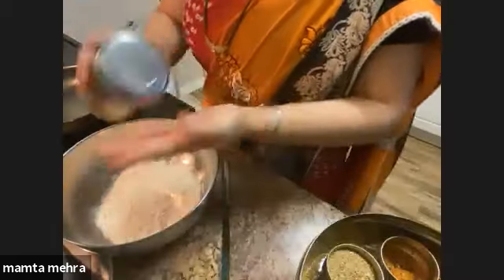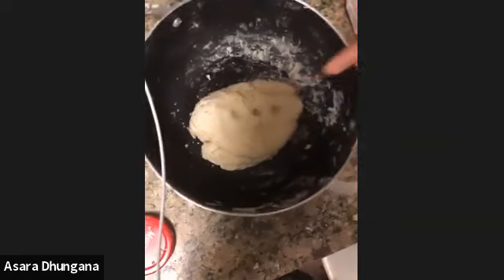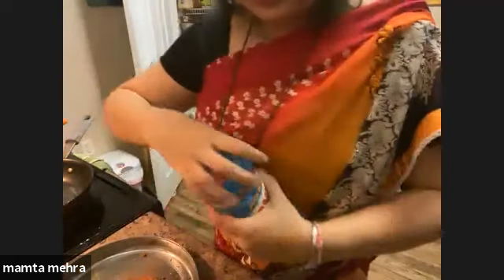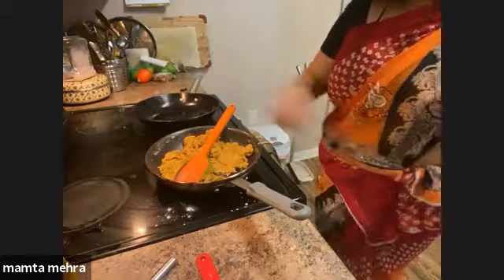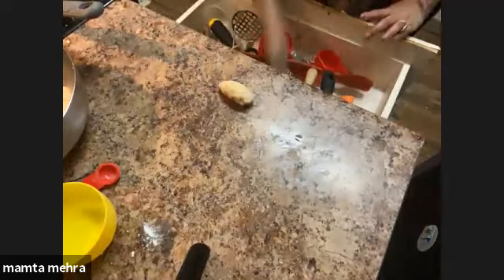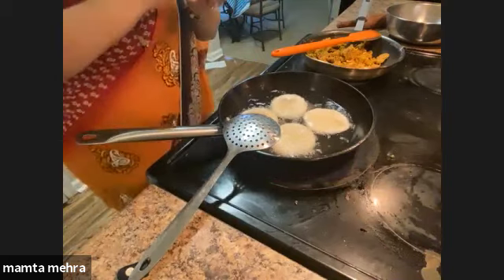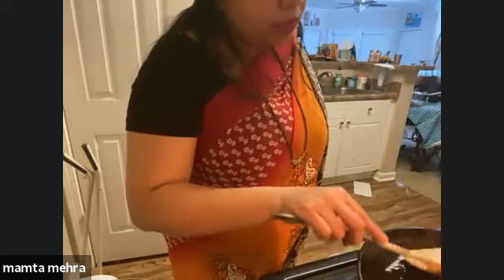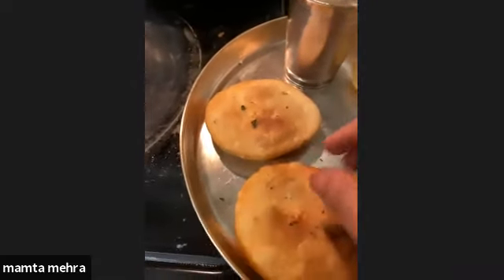Madhava Youth Class: Cooking: Kachori making by HG Mamata mtji_Nov 19 2020